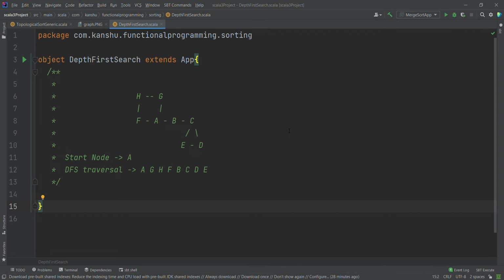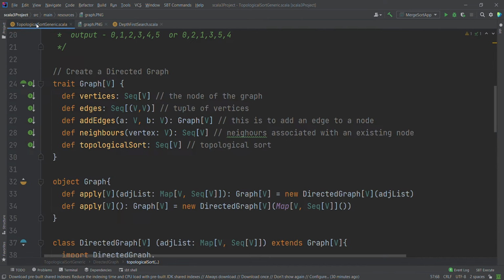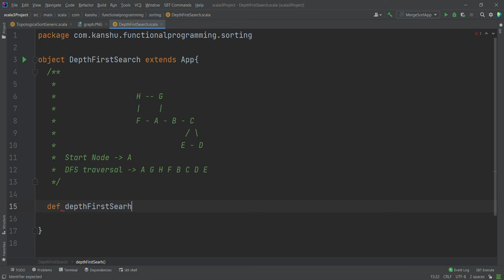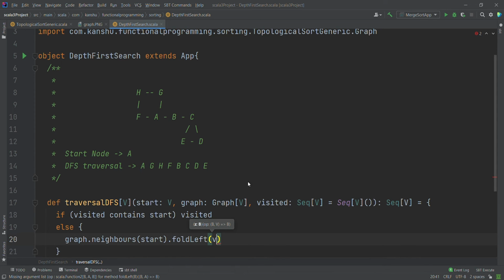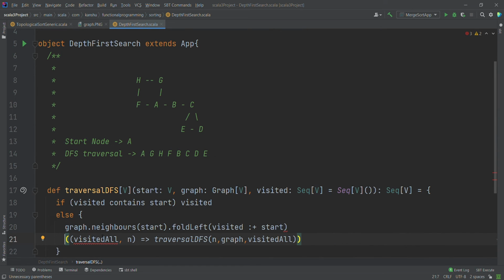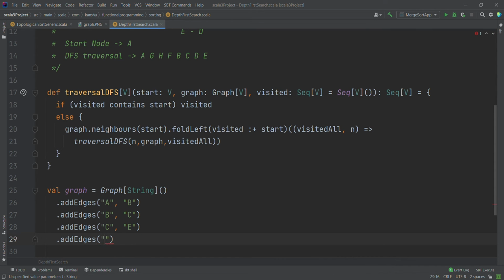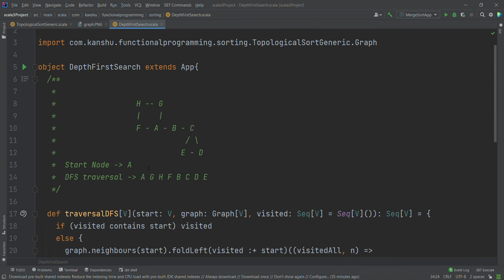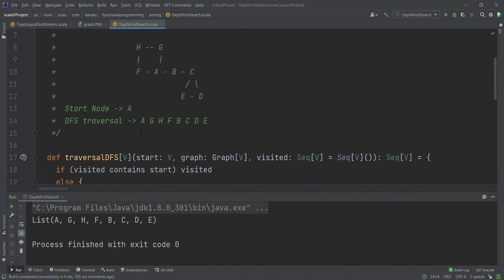Depth First Search Scala Functional Programming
Depth First Search , a traversal technique for Graphs, implemented using Scala Functional programming technique.